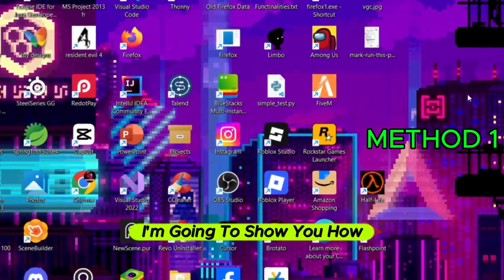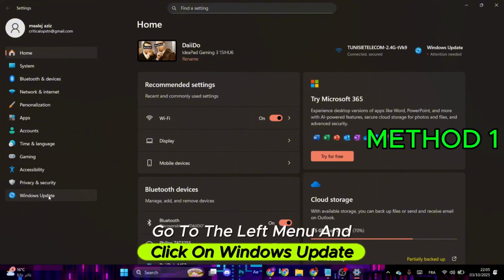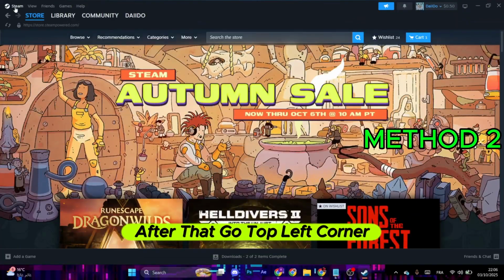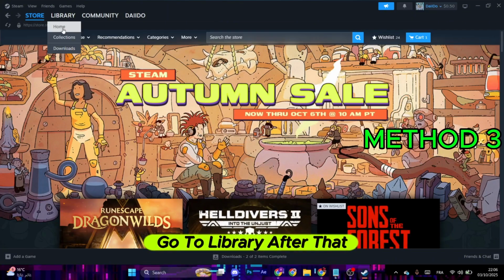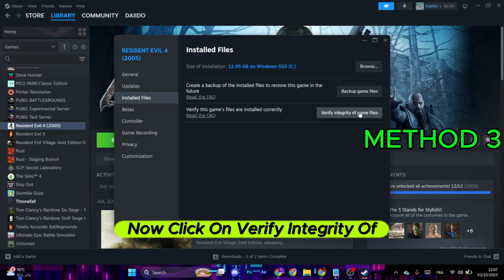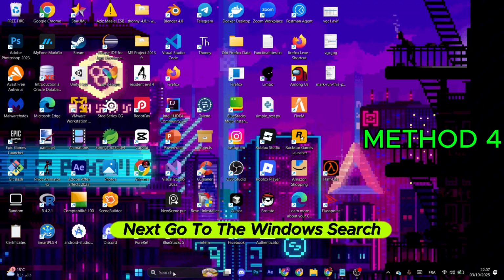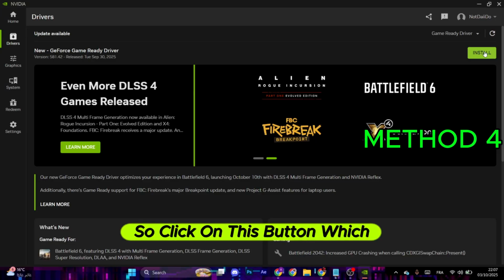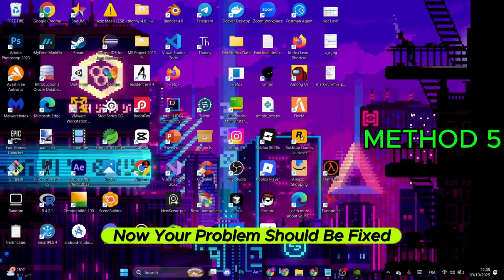How to Fix Wallpaper Engine Freezing (2025 Guide)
Is Wallpaper Engine freezing or stuck when you try to load wallpapers? ❄️ Don’t worry — in this step-by-step 2025 guide, I’ll show you how to fix Wallpaper Engine freezing problems quickly and make it run smoothly again.

✅ In this video, you’ll learn:

How to fix Wallpaper Engine freezing on startup

How to clear cache and reset wallpaper settings

GPU/CPU optimization tips for Wallpaper Engine

How to fix freezing when switching between wallpapers

Updating drivers & Windows settings for better performance

Advanced fixes if Wallpaper Engine still freezes